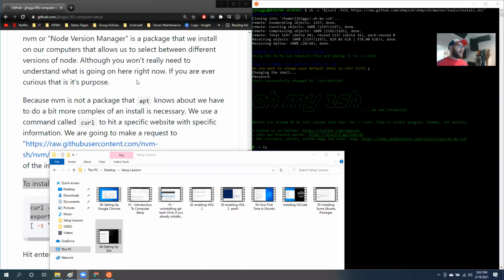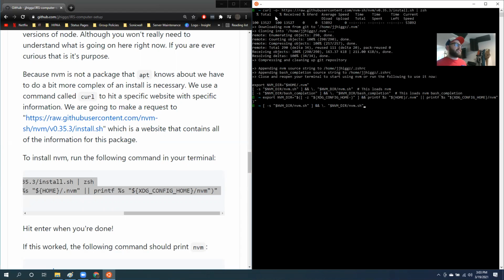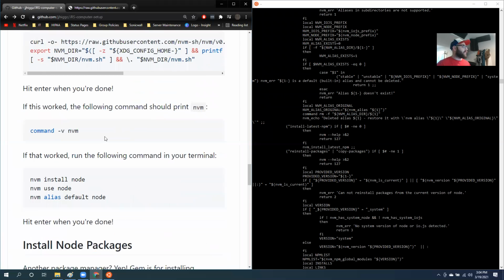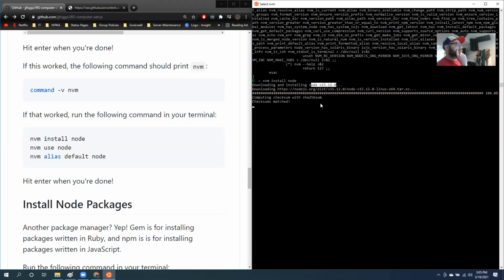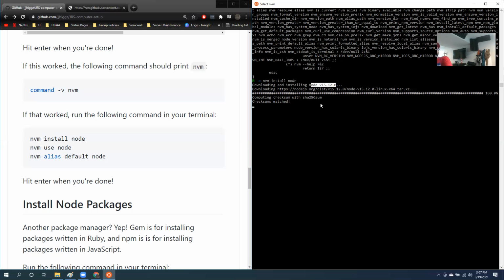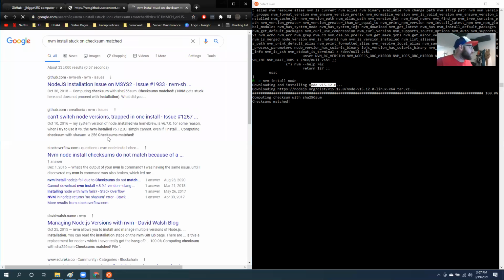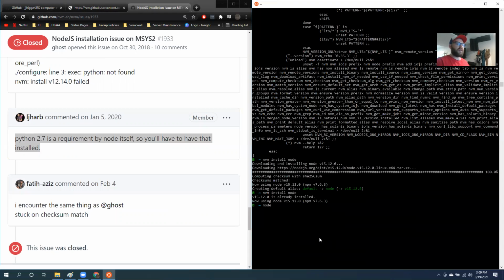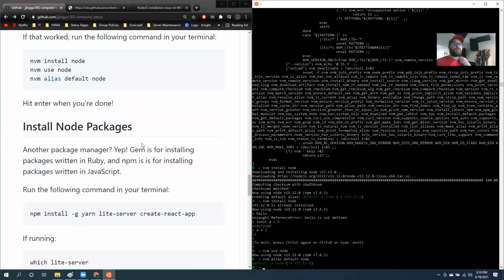07 Installing Node Version Manager && Node